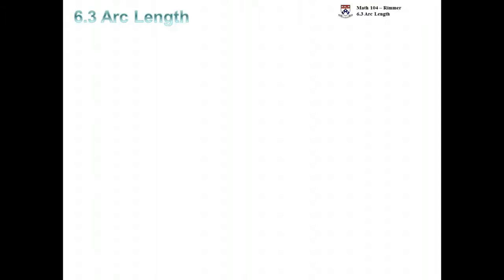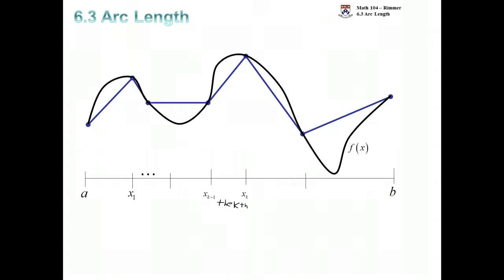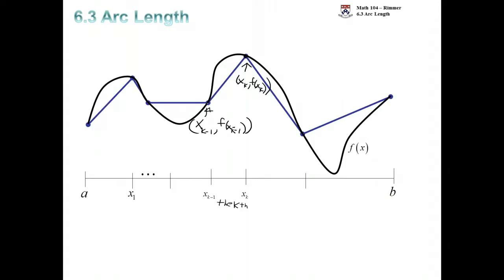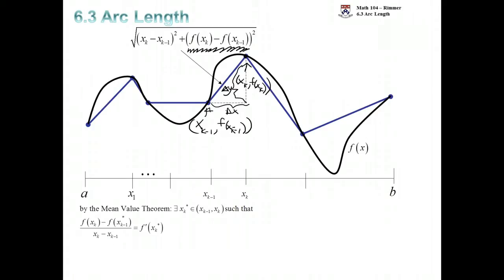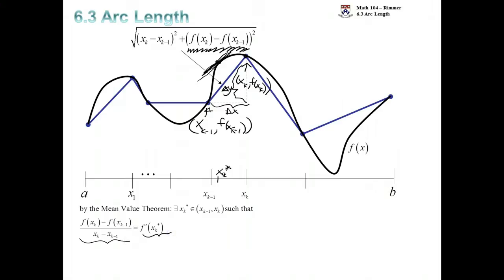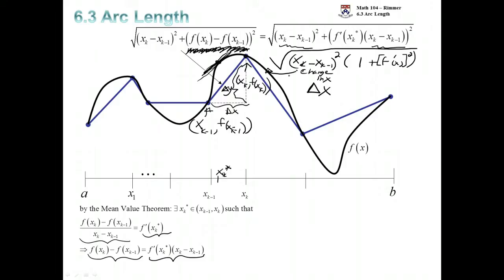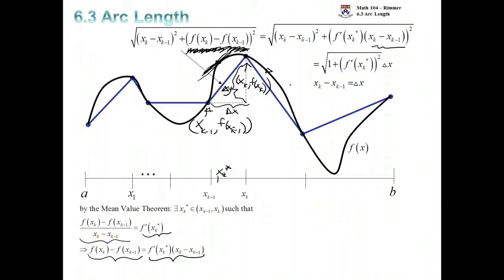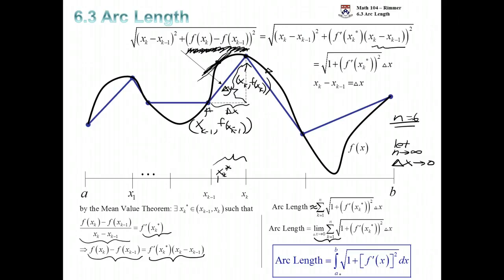The Concept of Arc Length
A derivation of the formula for finding arc length when given y = f(x) or x = g(y).